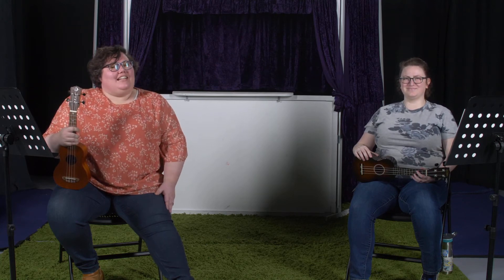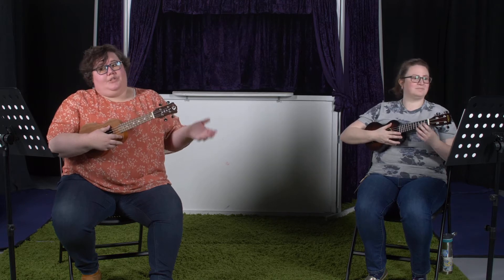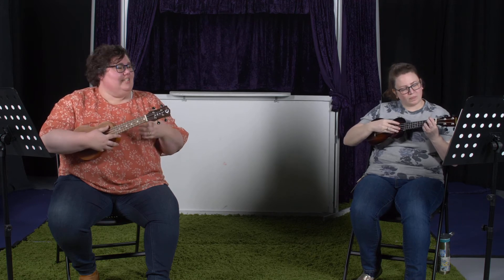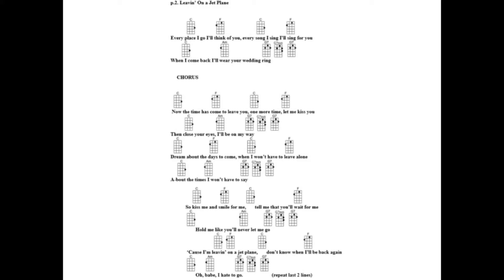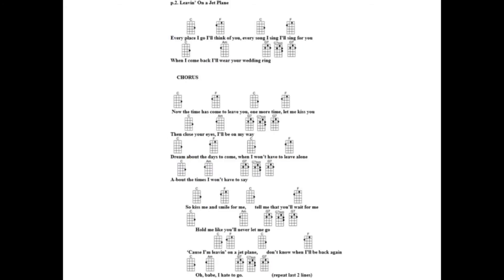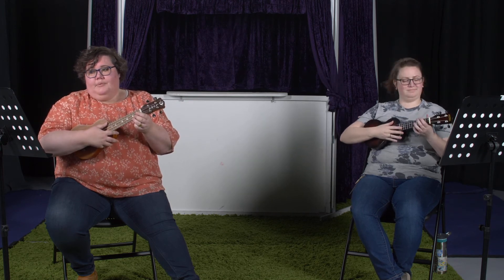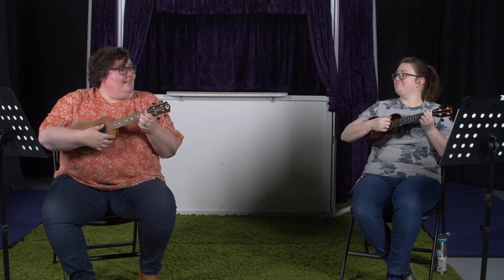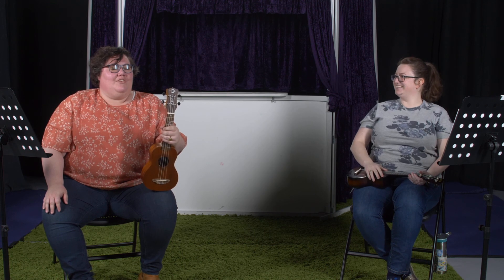Let's Learn Ukulele - Leaving on a Jet Plane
Add to your chord repertoire and play some John Denver with us!